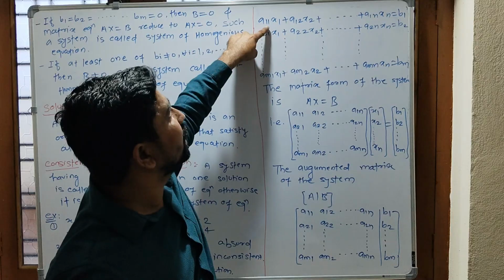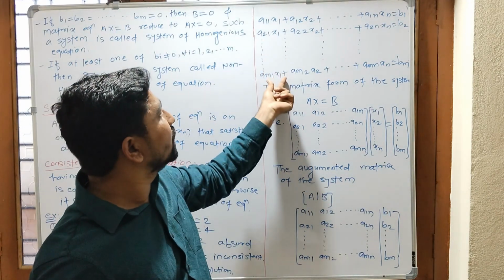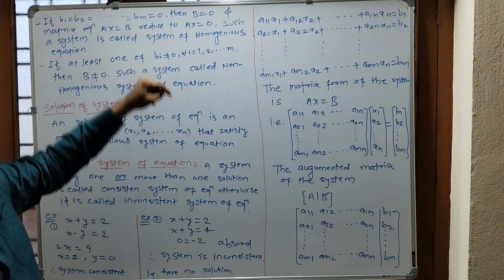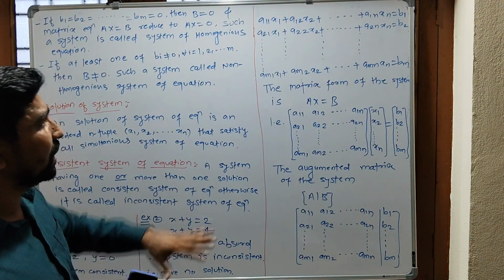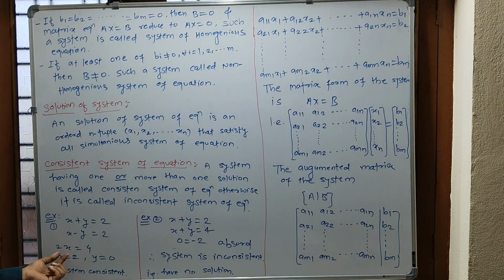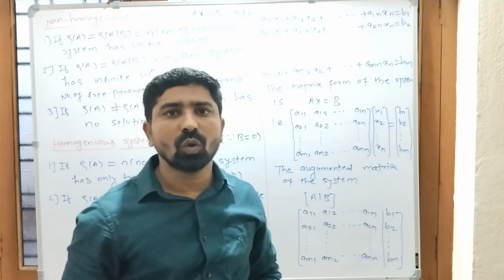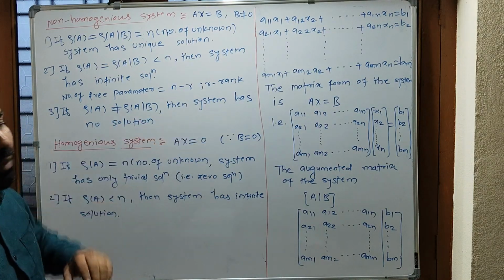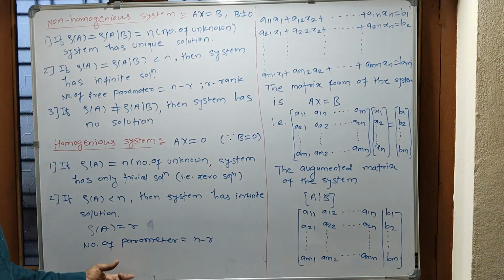System of 'm' linear equations in 'n' unknown.